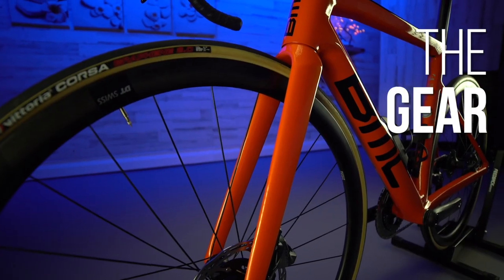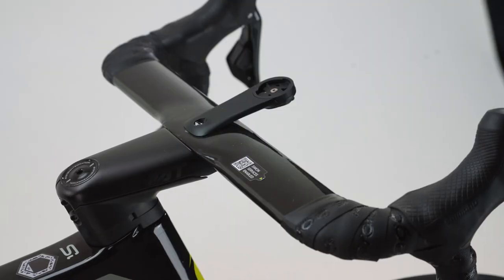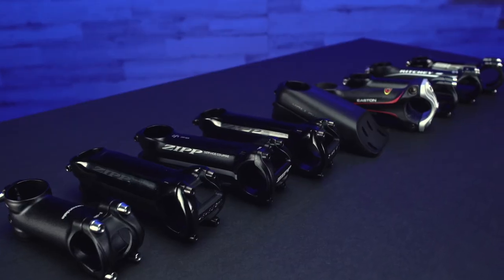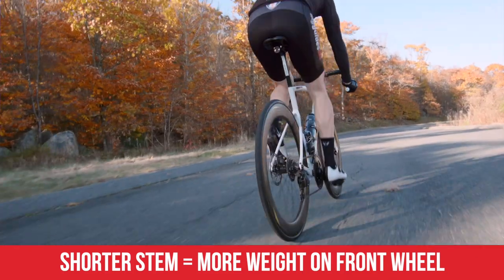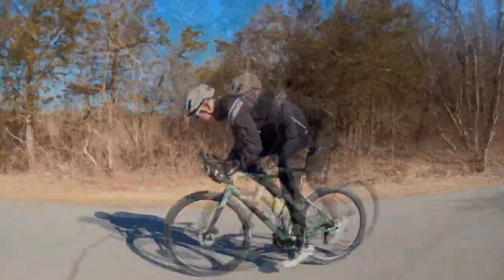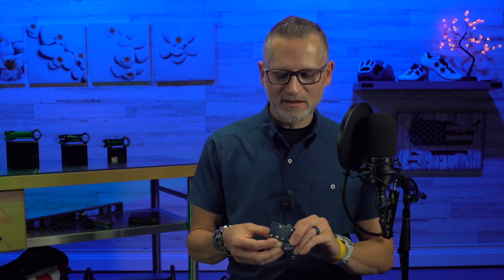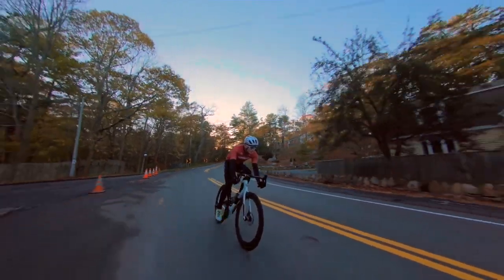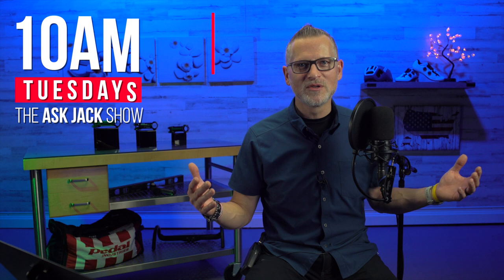What Size Stem For My Road Bike • The Ask Jack Show • Episode 14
Stem length is one of those big deals, and you need to get it right. Stem length effects four crucial areas of cycling: safety, efficiency, comfort, and power transfer. In this episode Jack discusses how stem length effects each of these crucial areas. Watch to the end for a special exercise that will drastically improve the way you sit on your bike.